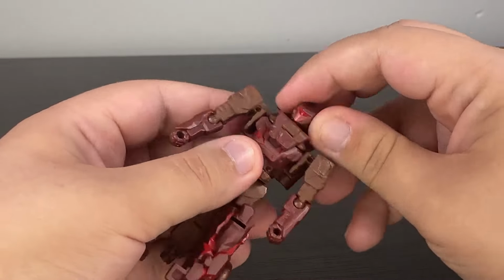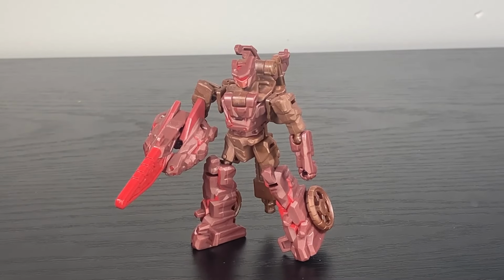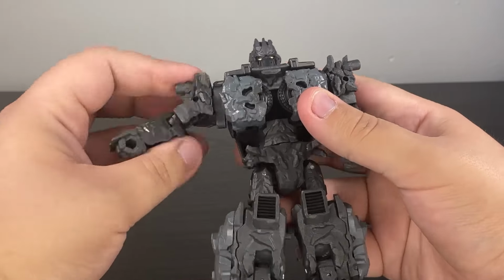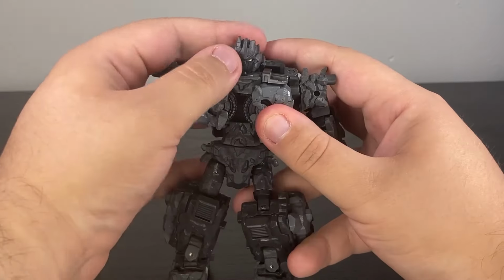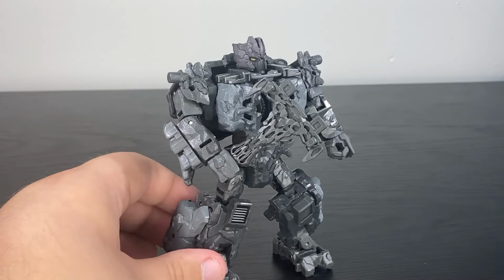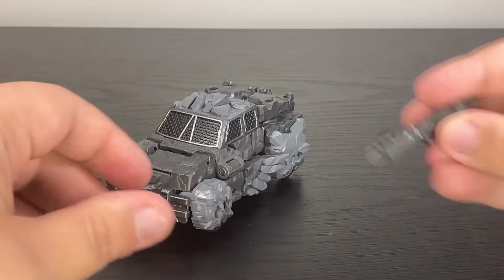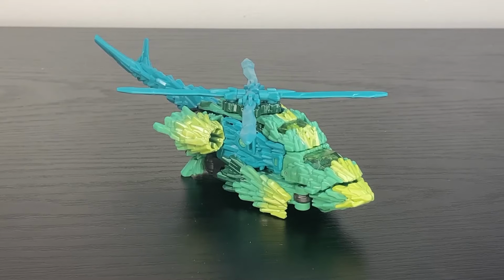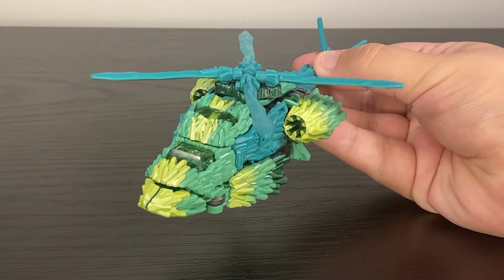Transformers Legacy United Core Bouldercrash and Deluxe Magneous & Shard Armorizer Review